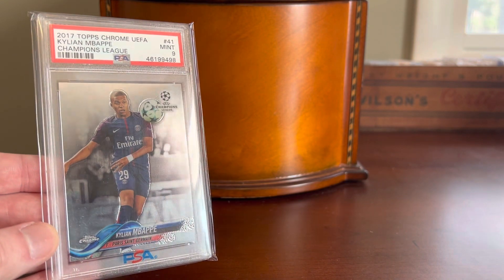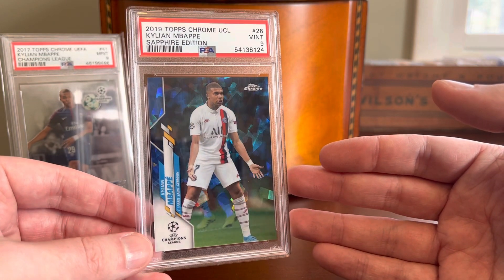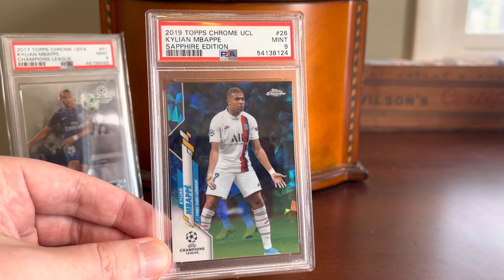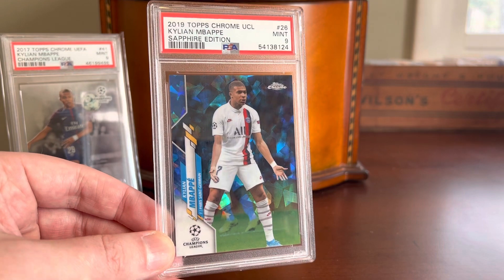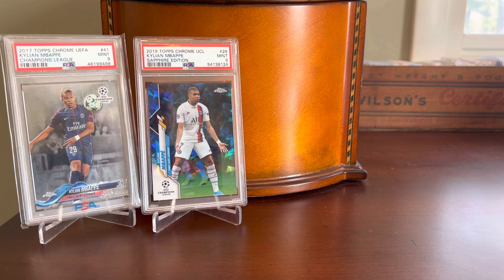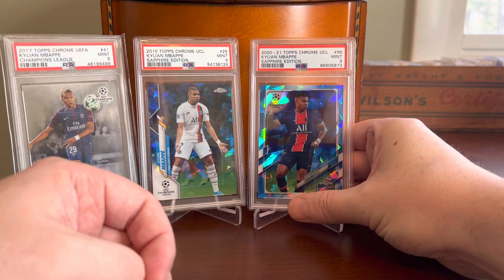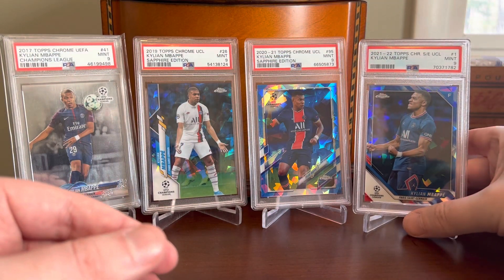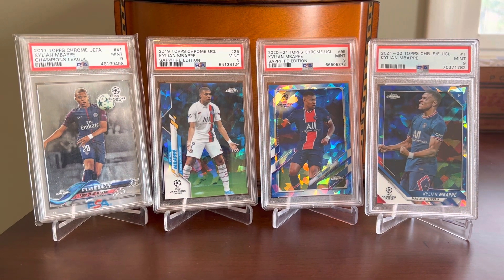EP 629 - Monday Mbappe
Checking out a small run of cards here featuring the great Kylian Mbappe, who recently became the all-time leading goal scorer for club Paris Saint-Germain.  At age 23.  Yes, you read that correctly!